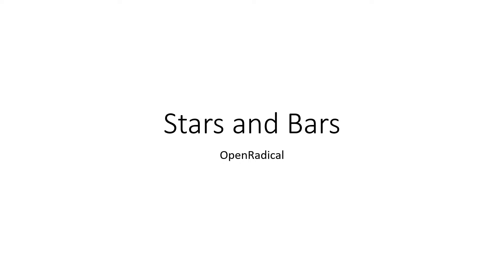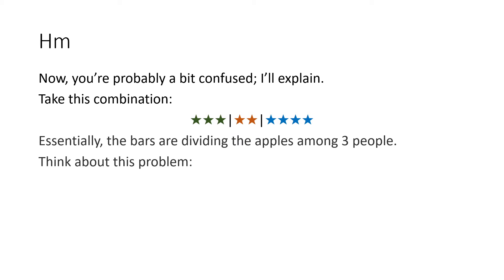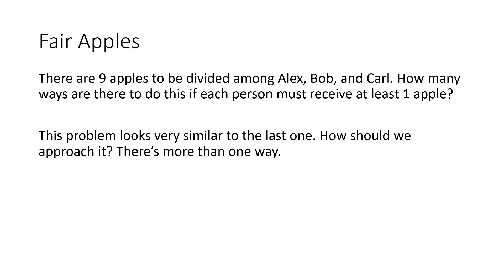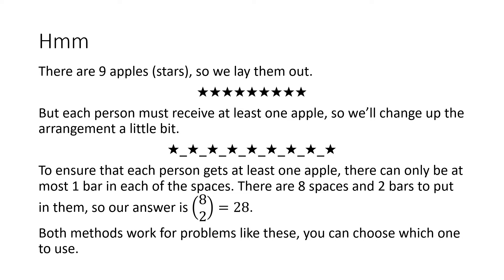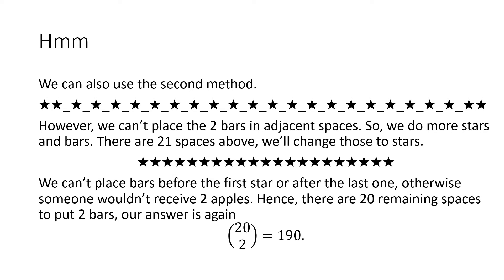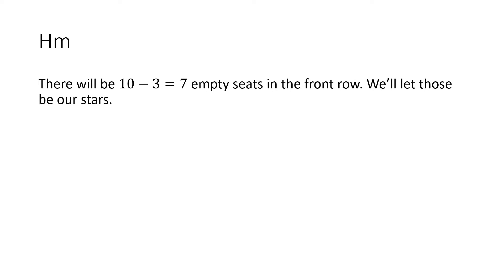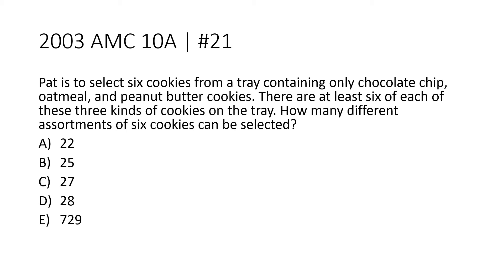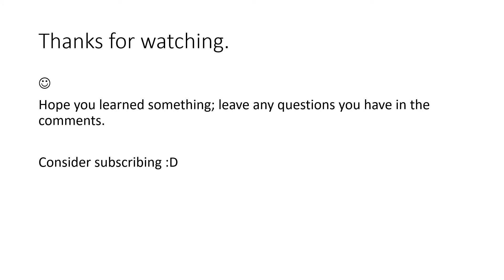Stars and Bars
Stars and bars is a commonly seen method in problem-solving. In this video, we'll tackle some basic problems and discuss common approaches to them.